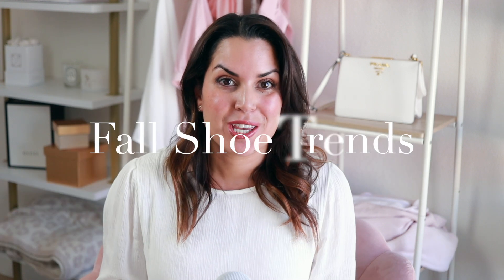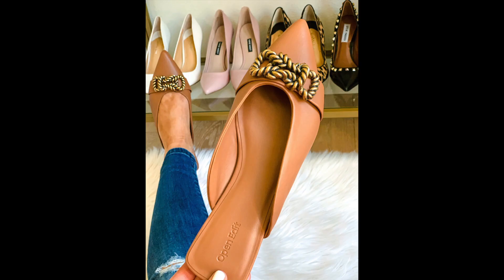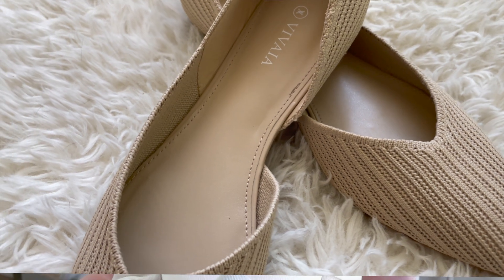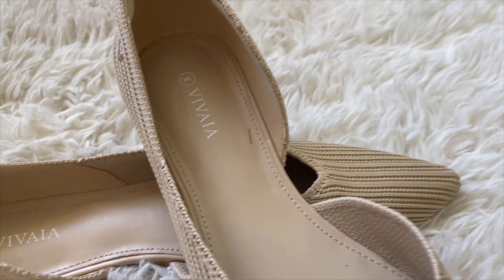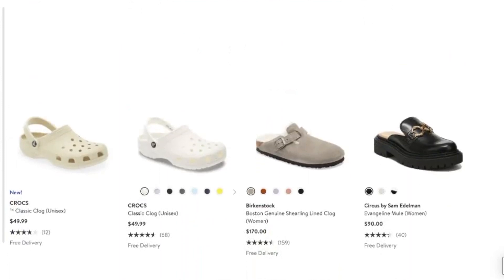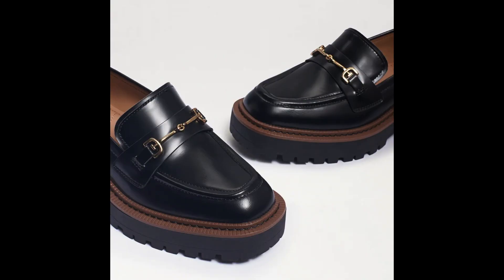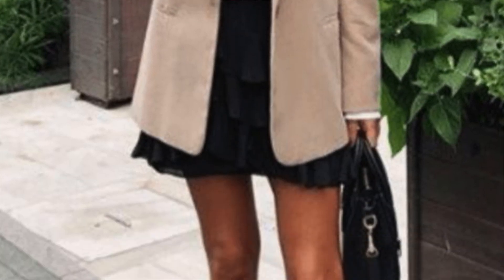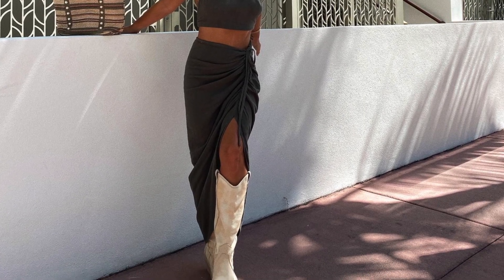FALL & WINTER SHOE TRENDS for 2022/2023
In this video, we're taking a peek at the hottest fall shoe trends for 2022 and winter 2023! Links to everything and timestamps are below as always.

LINK TO RELEVANT VIDEO

AMAZON SHOP

FILMING EQUIPMENT

Canon 80D

35mm lens